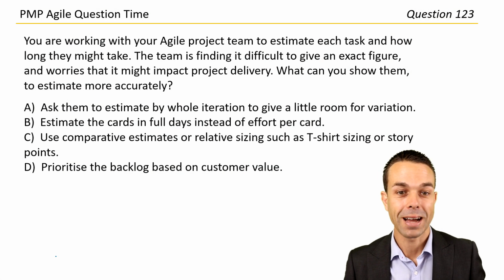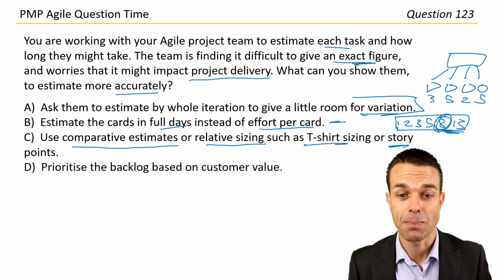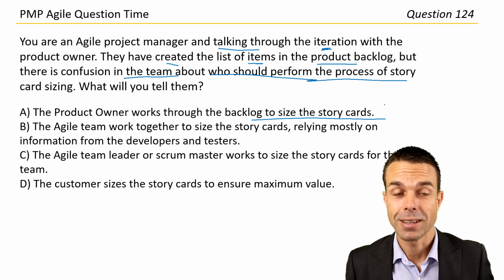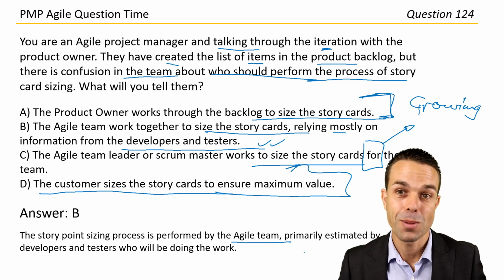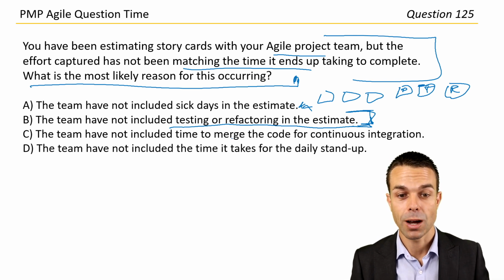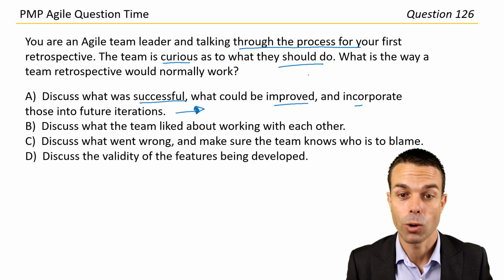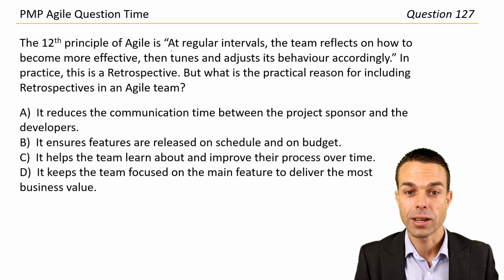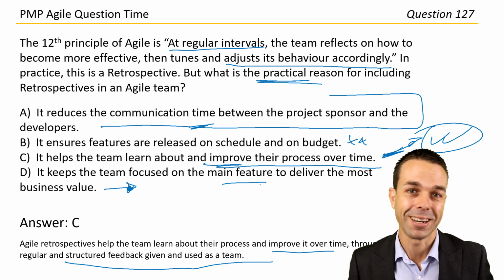5 Agile PMP Questions - Scenario Based - Story Cards and Retros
Five more Agile PMP questions to prepare for you PMP or Agile Certified Practitioner exams. Scenario-based questions just like the exam, on story card sizing, working through team problems, retrospectives, and a little bonus on the Agile Manifesto.

Timestamps:
00:00 Intro
00:18 Question 1 - Scenario Based, Team finds card sizing difficult
02:47 Question 2 - Scenario Based, Who should perform story card sizing?
04:57 Question 3 - Scenario Based, Why is sizing not matching the actual effort?
07:28 Question 4 - Scenario Based, How will the retrospective work?
09:18 Question 5 - The Agile Manifesto